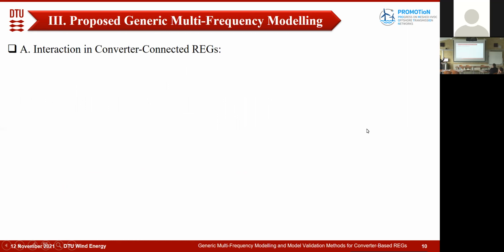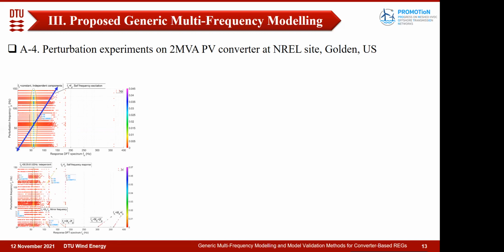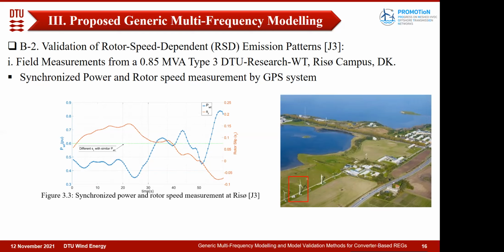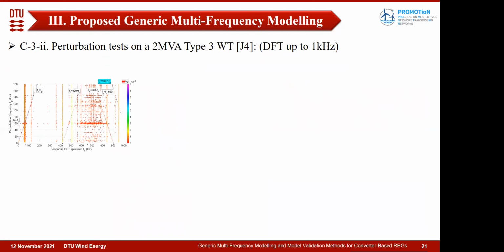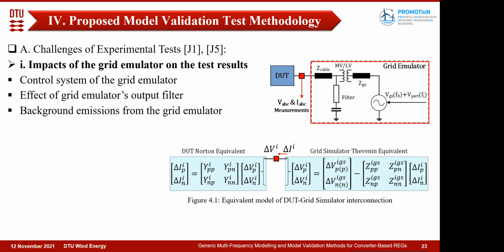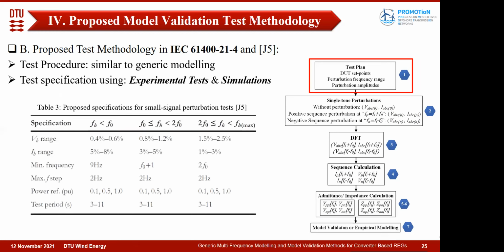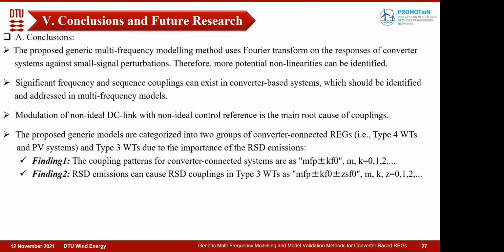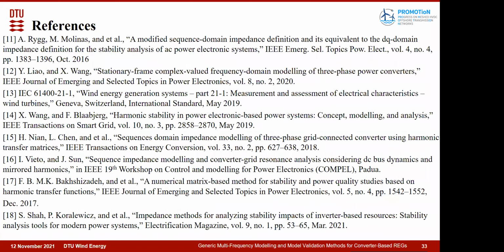Generic Harmonic Modelling_PhD defense_Behnam Nouri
PhD Thesis title: "Generic Multi-Frequency Modelling and Model Validation Methods for Converter-Based Renewable Energy Generators", presented at DTU Wind Energy Department, Roskilde, Denmark